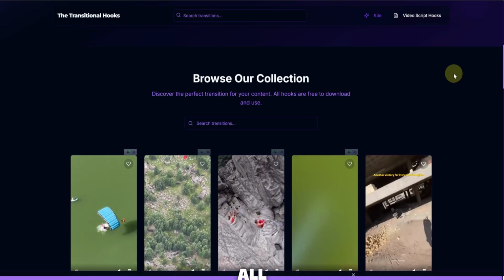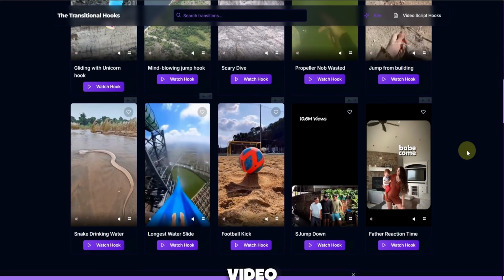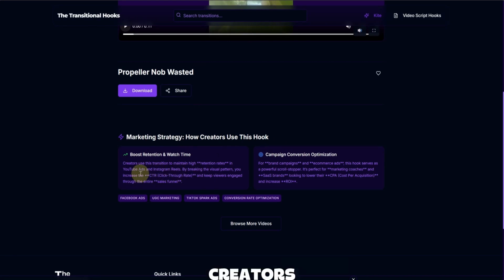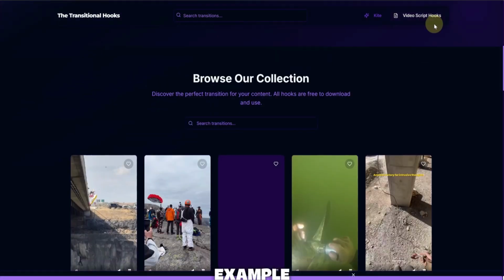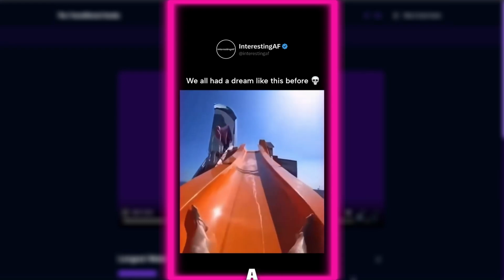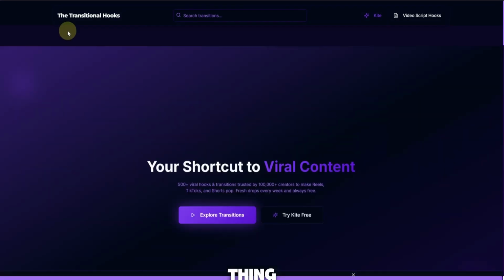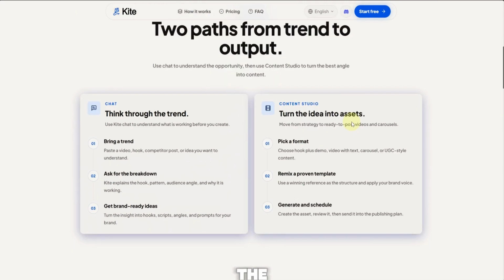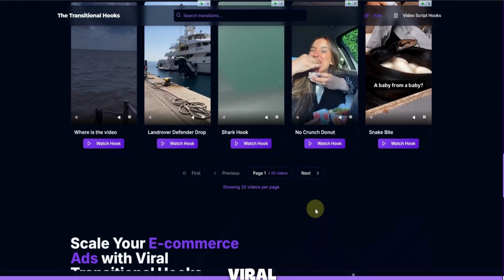Viral Hooks Creators Are Using Right Now